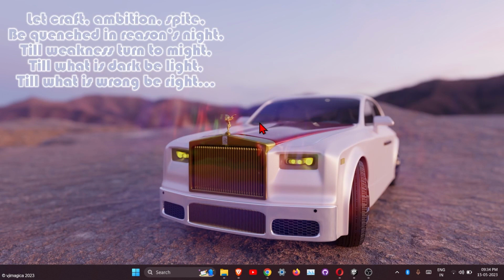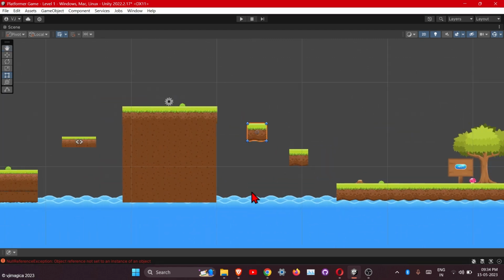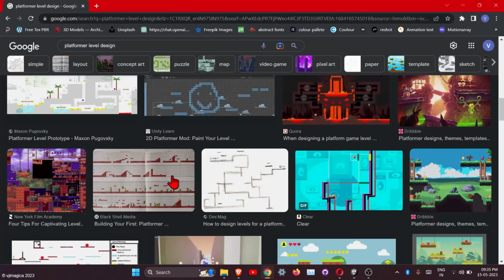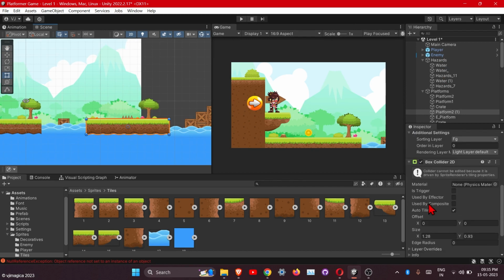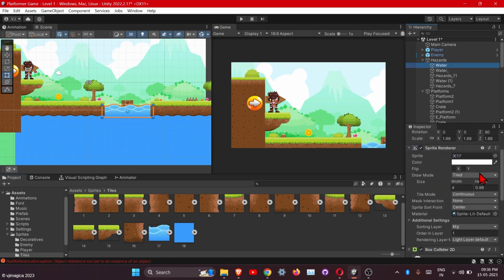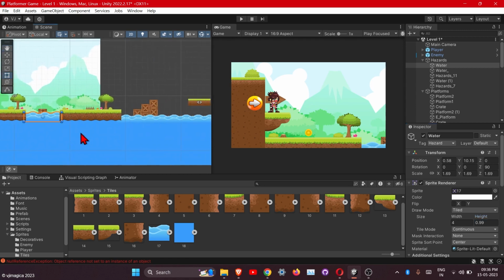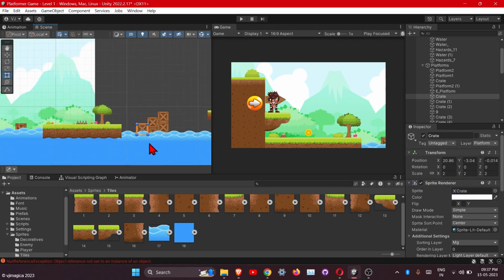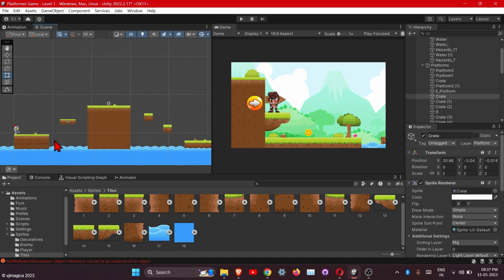Part 9 | Level Design | Unity | Visual Scripting | VJIMAGICA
👉In this series , we will build a 2D Platformer Game in Unity.
Most interestingly we are not going to code with C# instead we will use visual scripting.💯
In this video we will level design which I build for this tutorial series